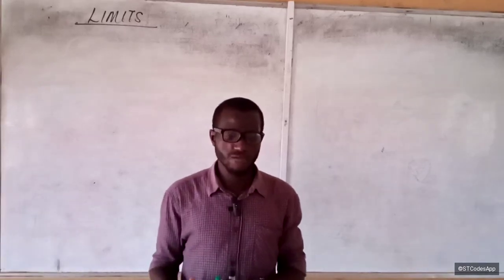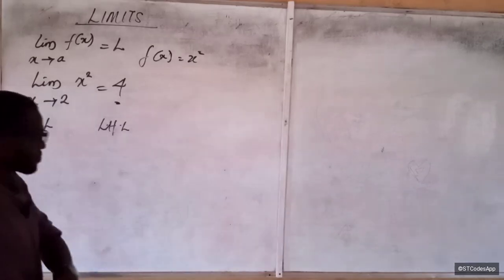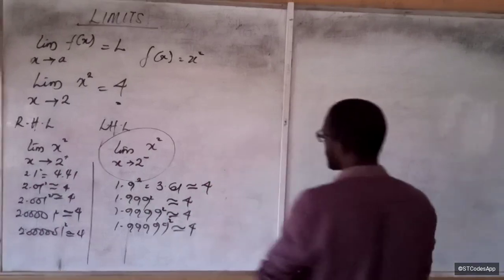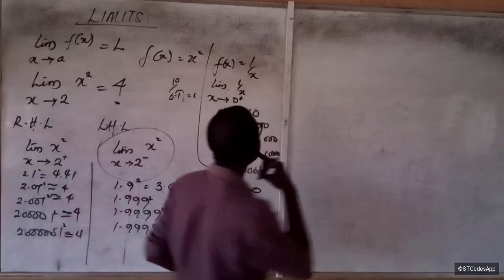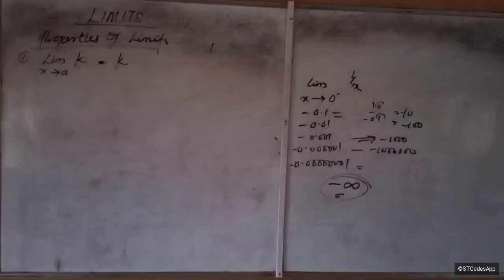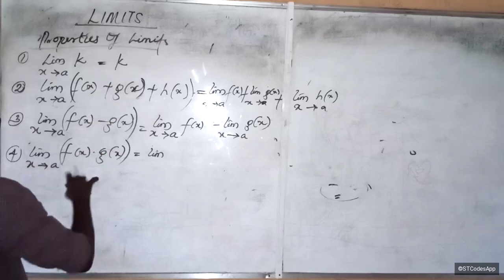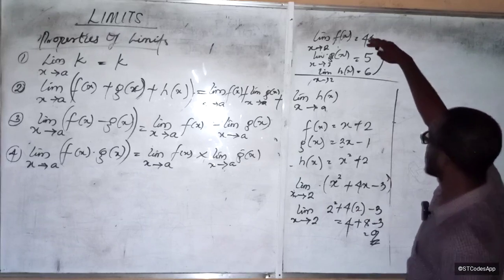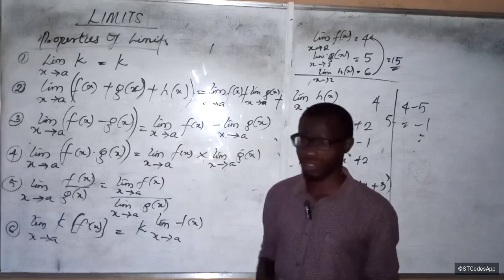Precalculus Limits introduction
"Discover the fundamental concept of limits in Precalculus! In this video, we'll explain what limits are, how to evaluate them, and why they're crucial for understanding calculus. Whether you're preparing for an exam or just curious about the math behind change and continuity, this video breaks down complex ideas into simple, easy-to-follow steps."